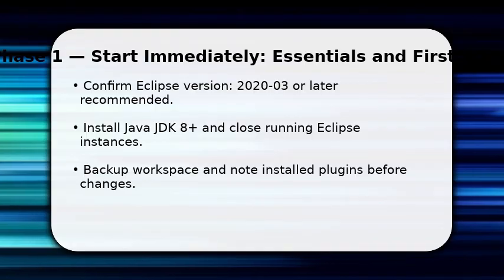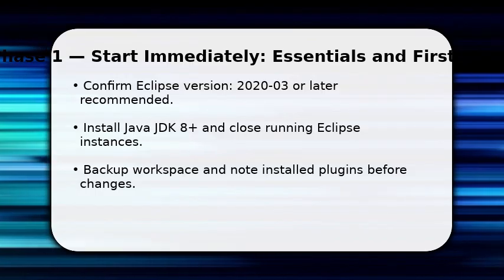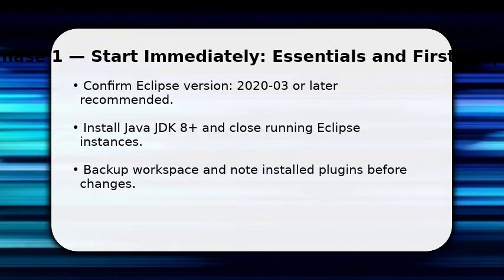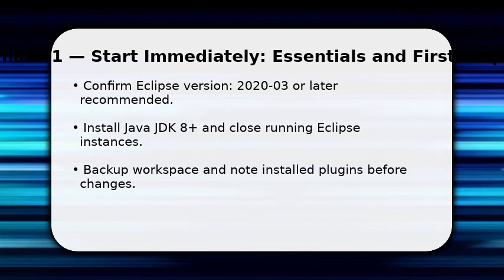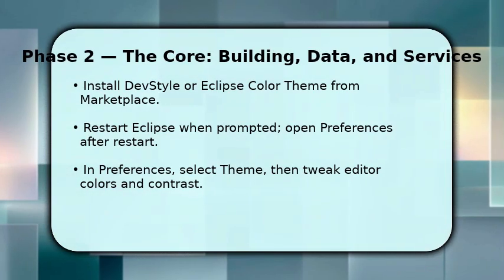How to Put Dark Mode on Eclipse - Full Guide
How to Put Dark Mode on Eclipse - Full Guide | 🔒 Surfshark VPN Deal — Stay private and secure. $1.99/mo + 3 Months Free ▸

Dive into the world of Eclipse and discover how to activate dark mode for an enhanced coding experience. This comprehensive guide covers step-bythy process, from installation adjustments to personalization settings within your IDE.

Eclipse, dark mode, IDE customization, code editing environment, Ubuntu Eclipse setup, night mode in development tools, eclipse user interface theme change, customizing eclipse appearance, easy dark mode for coders, eclipse night settings guide, personalize your coding space